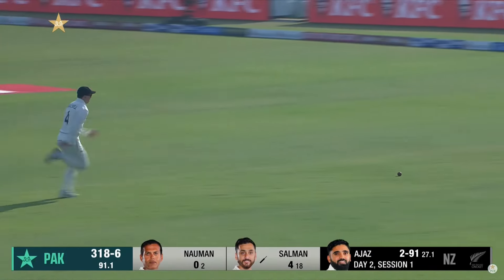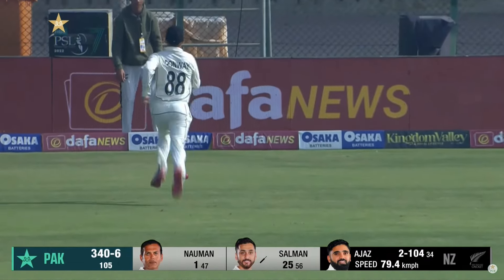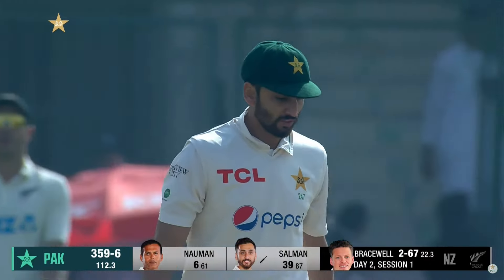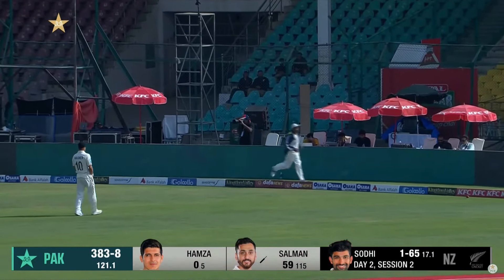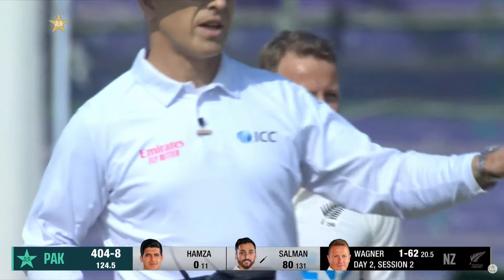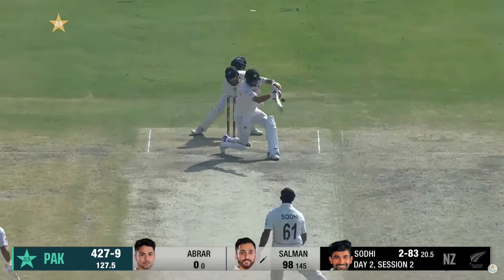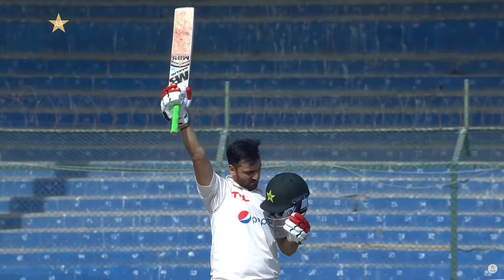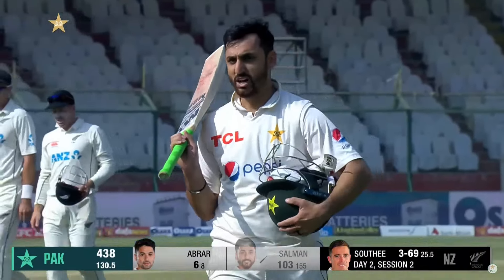Salman Ali Agha Played Decent Innings | Scores 103 Runs vs New Zealand | PCB | MZ2K